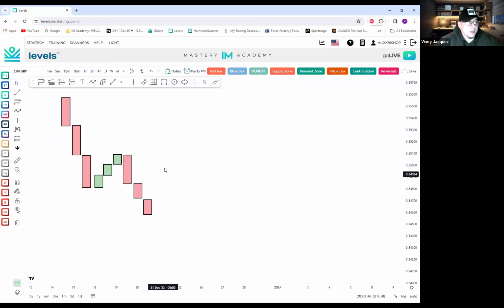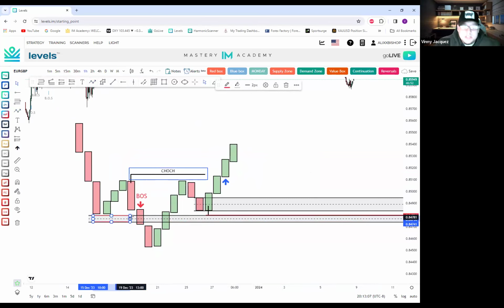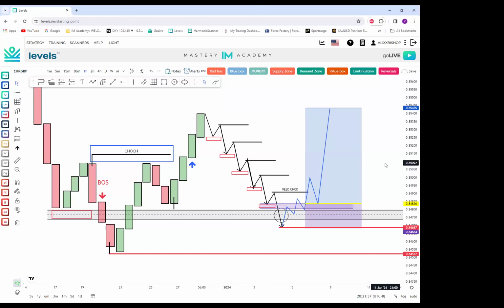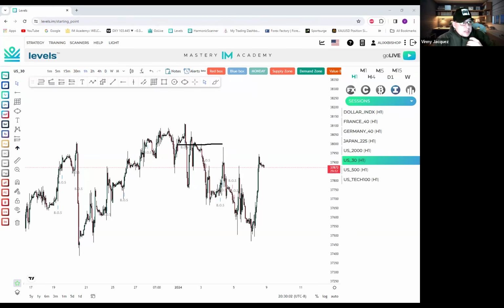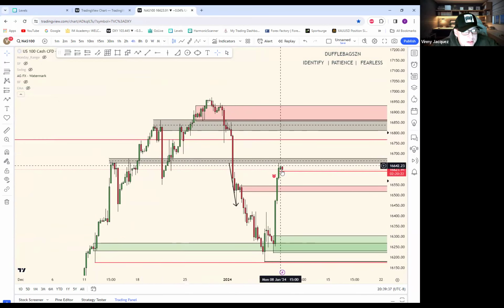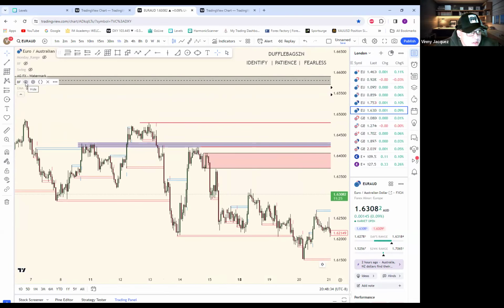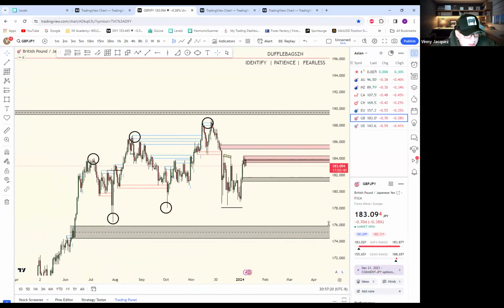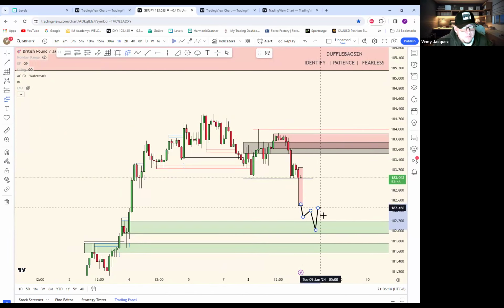Understanding the Break Out Boxes along with the confirmation setup